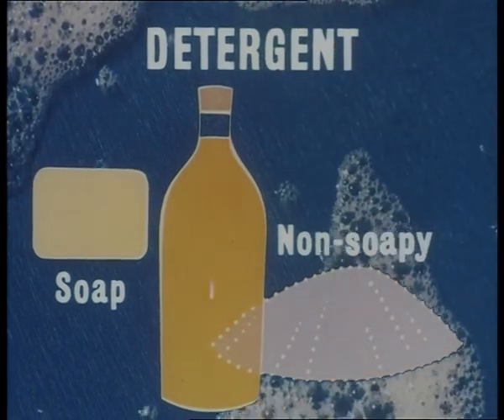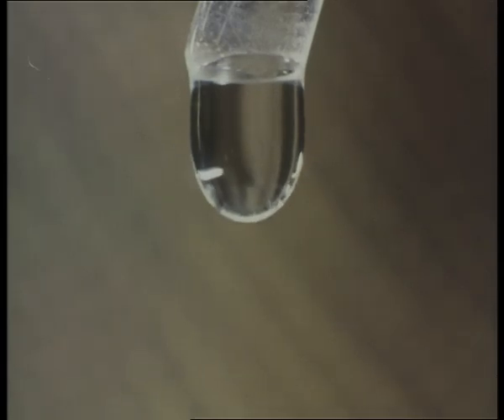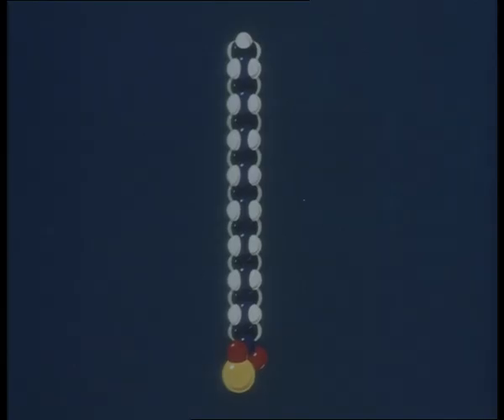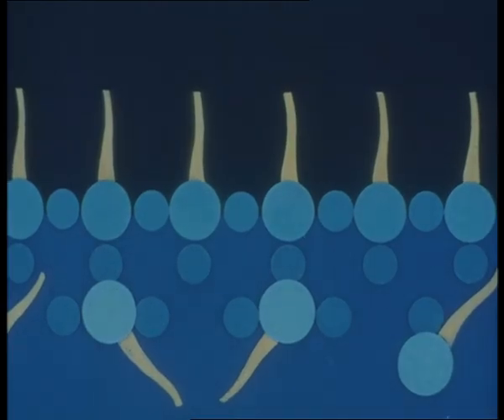Outline of Detergency - Unilever - 1958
Unilever Presents a film showing the science behind detergents in breaking water surface tension. Incudes live action and animations to explain how molecules of detergents work.

Unilever Film Catalogue Description:

Water alone is not very good at wetting things – in a scientific sense. This sounds paradoxical, but the formation of drops of water on an oily skin, for instance, illustrates how interfacial tension in water inhibits close contact with other surfaces.

The film uses demonstrations and animated drawings to show in a simple way how the detergent weakens the tensions at the water surfaces, breaks down oily and greasy dirt, and holds it in suspension with the aid of agitation and forces of electrical repulsion. The basic construction of the detergent molecule is illustrated to explain how it performs these functions.

Award inner at the 2nd International Industrial Film Festival, Turin, 1961; the Salerno Festival, 1961 and the Nikola Tesla Belgrade Film Festival, 1962.